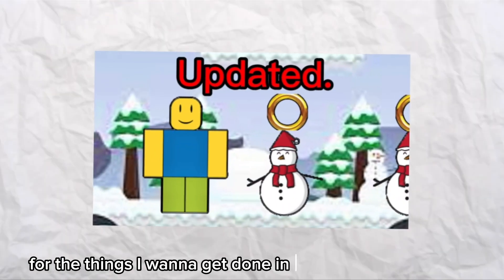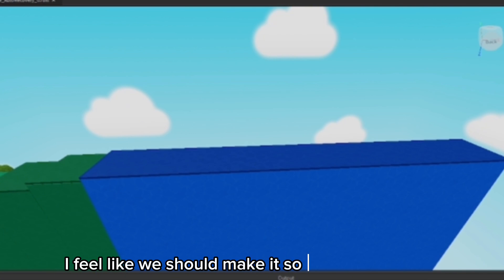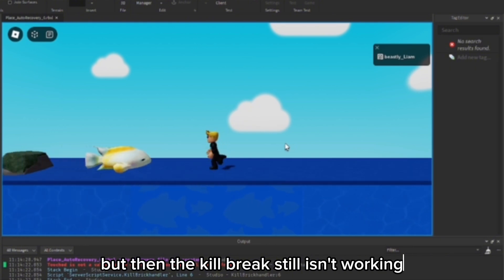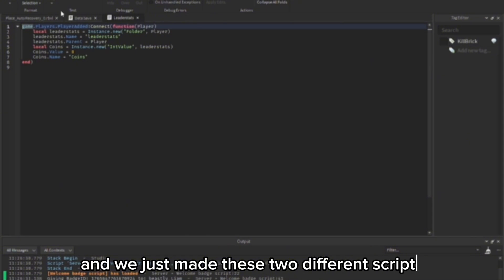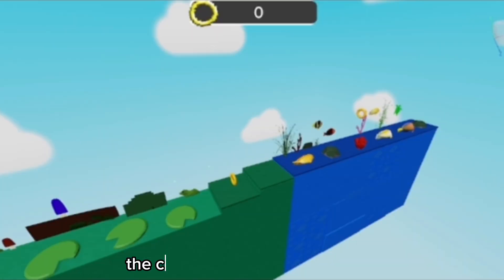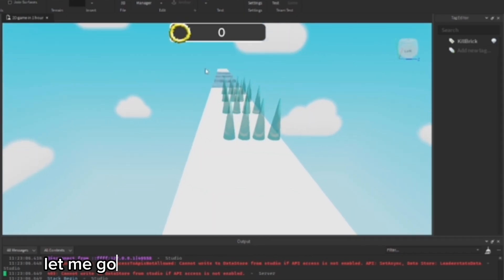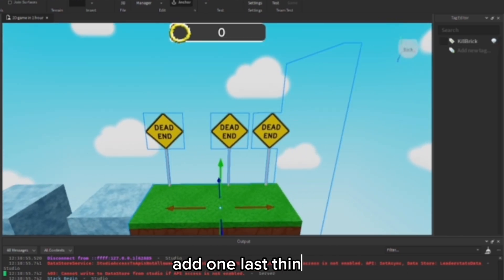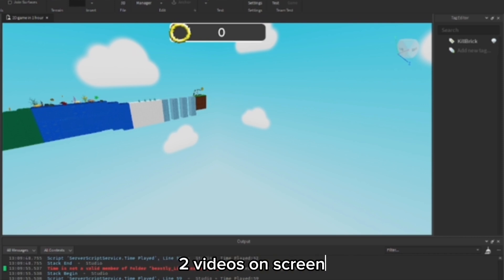Updating my VIRAL 2D game in Roblox!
I updated my viral game in Roblox to make THOUSANDS!
Do you like the update?